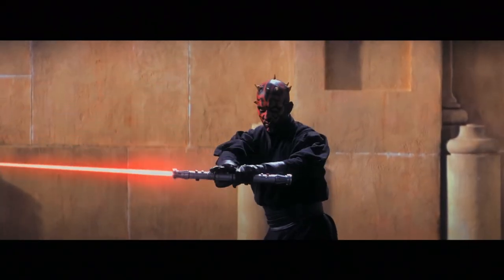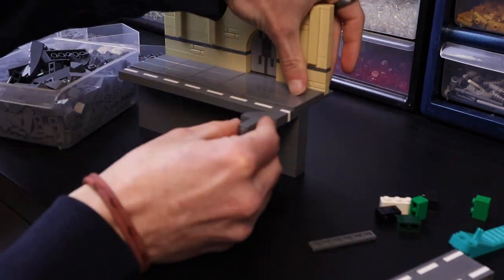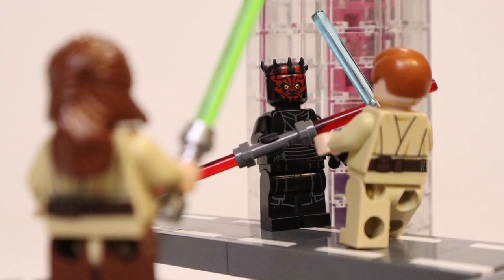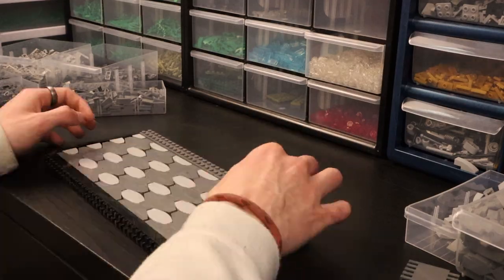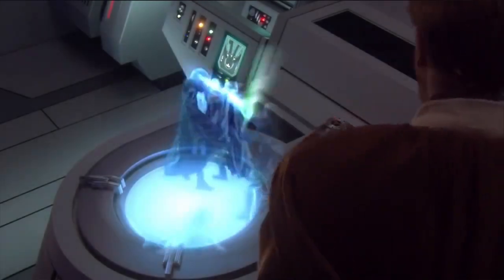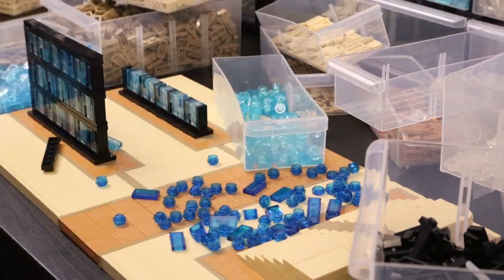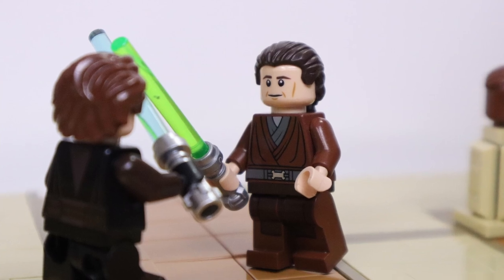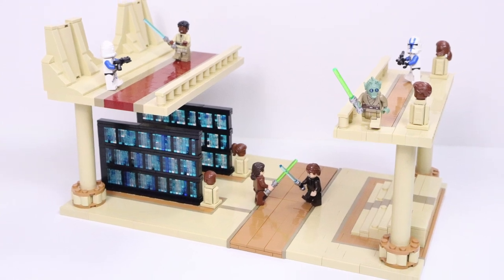I Built The COOLEST Prequels LIGHTSABER DUELS as LEGO Star Wars MOCs in 1 Hour, 2 Hours, and 3 Hours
Prequels LIGHTSABER DUELS as LEGO Star Wars MOC
Hello There! In this video I attempt to recreate some of the coolest Lightsaber duels from the Star Wars Prequels in 1 hour, 2 hours, and 3 hours. Duel of the Fates, Geonosis and Jedi Temple MOC. This was a really fun challenge. If you have any suggestions for the next one leave them down below! My channel is devoted to arts and entertainment through the art of entertainment.

Chapters:

0:00 - Intro
0:26 - Episode 1
3:21 - Episode 2
5:46 - Episode 3
9:38 - Commentary
10:06 - Outro